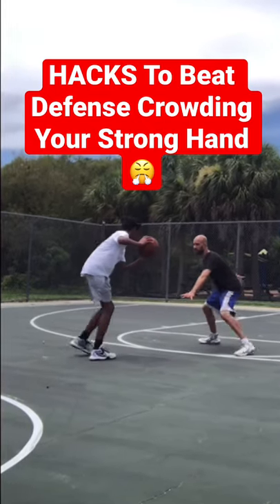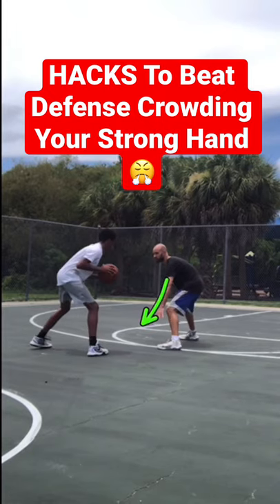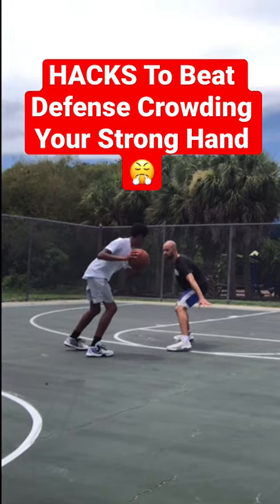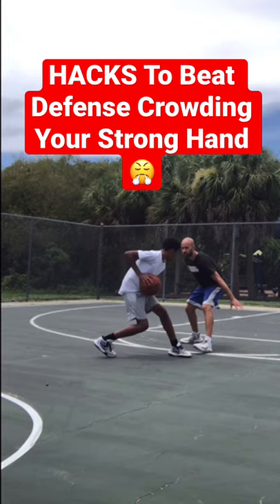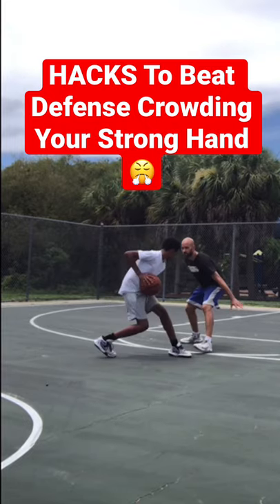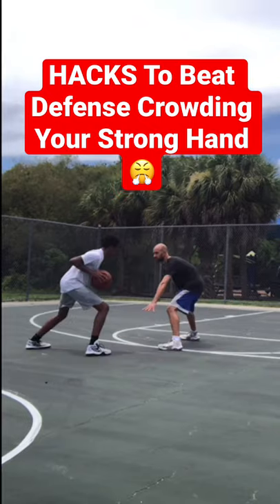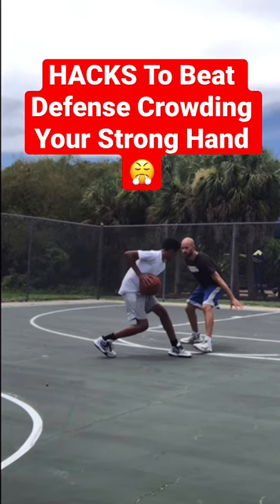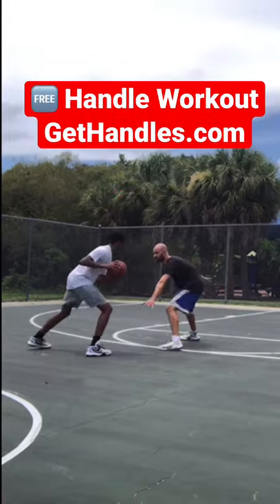💯 HACKS To Get Past Defenders